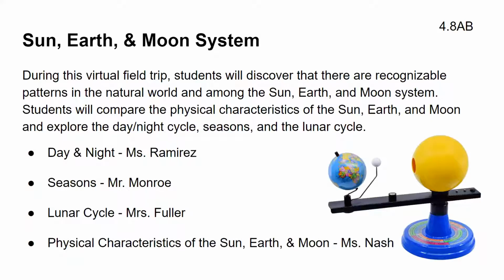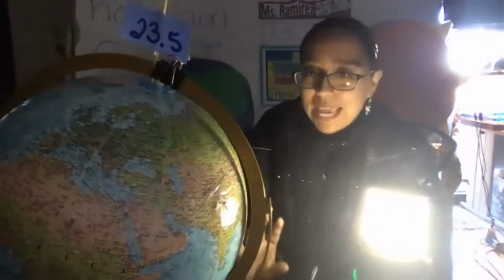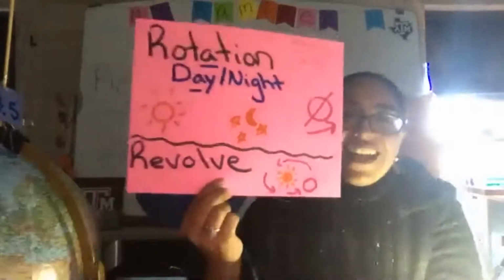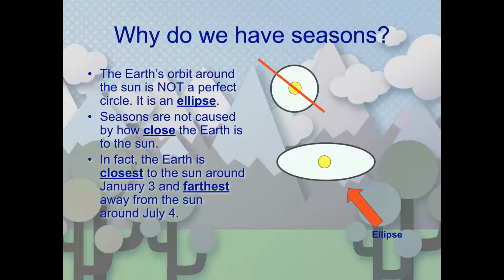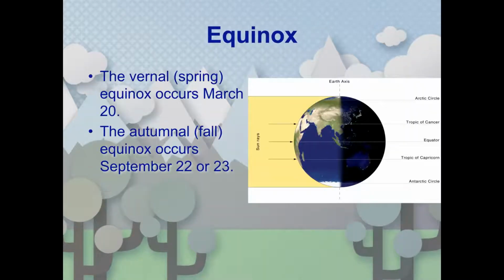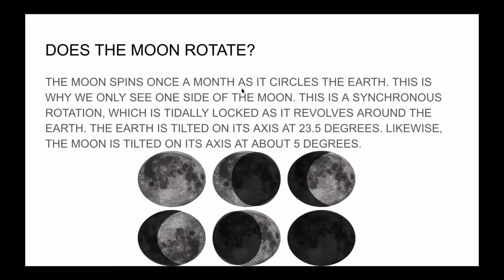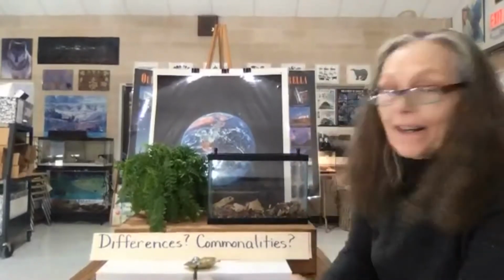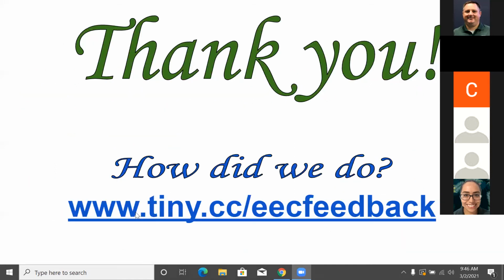Grade 5 - Sun, Earth, & Moon System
During this virtual field trip, students will discover that there are recognizable patterns in the natural world and among the Sun, Earth, and Moon system. Students will compare the physical characteristics of the Sun, Earth, and Moon and explore the day/night cycle, seasons, and the lunar cycle.